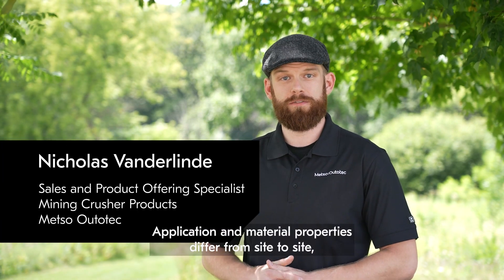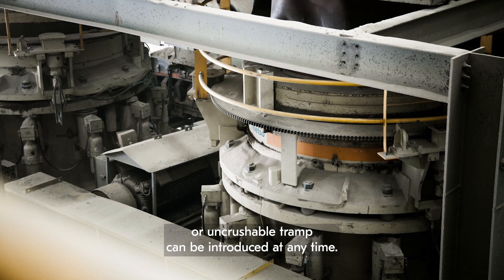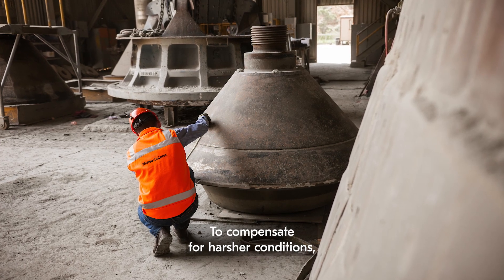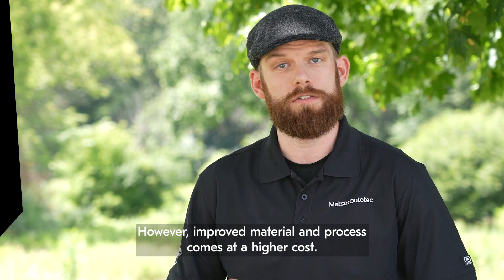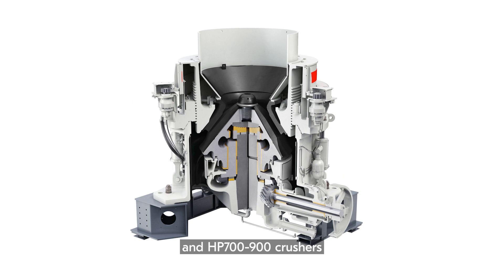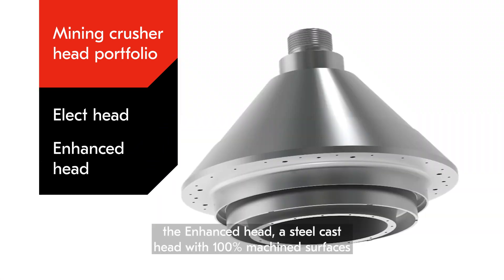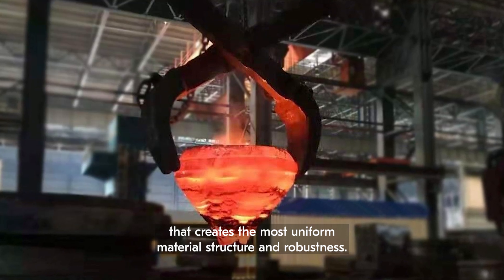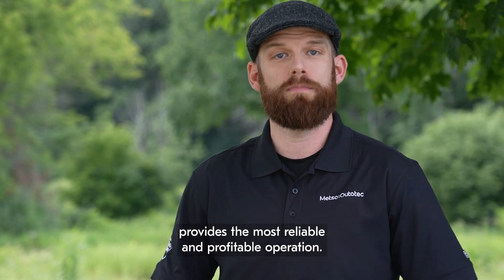Choose the right spare head for your cone crusher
The head is a crucial component in a cone crusher, but also subject to plenty of damage. Our portfolio of heads for mining duty cone crushers provides the right level of robustness for every application and budget.

Find out more about upgrades available for large Nordberg® cone crushers